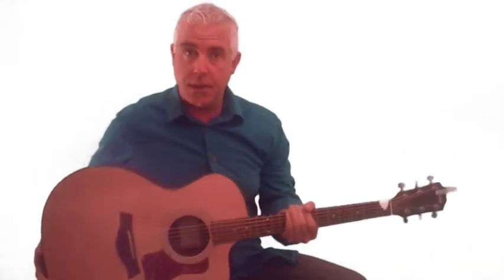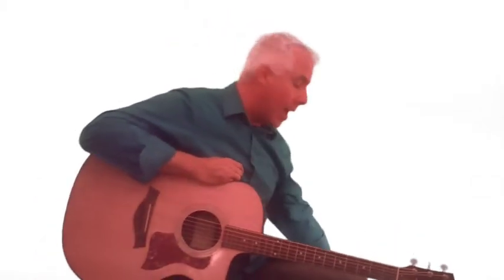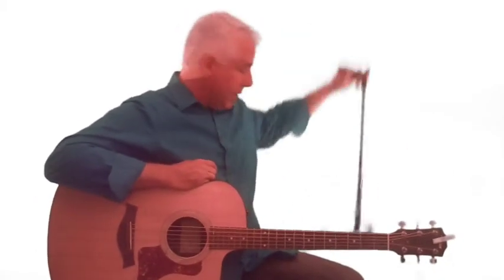MGMV My Essentials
This video is about The Essentials section of the MyGuitarMyVoice.com website
Learn to sing AND play your favorite songs!